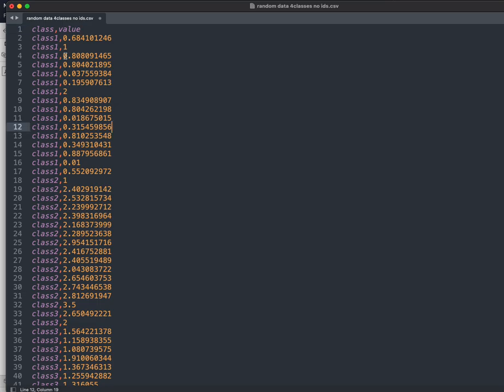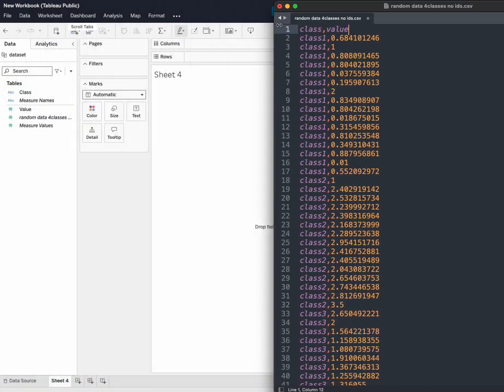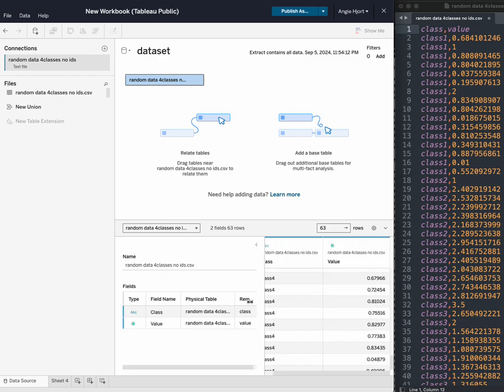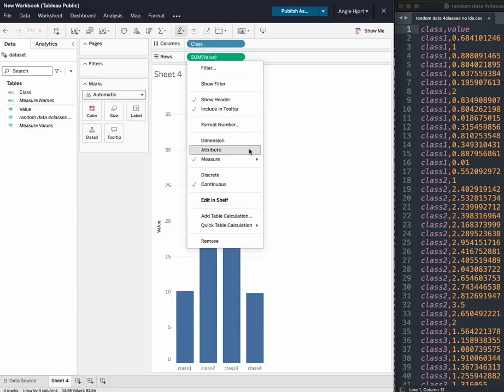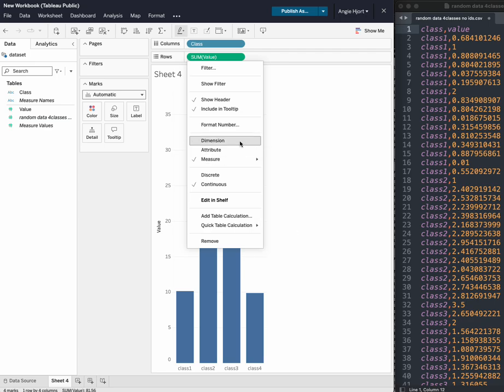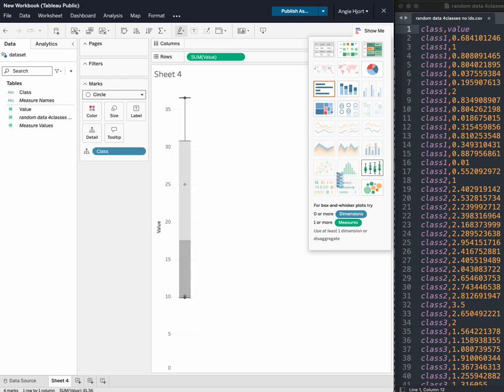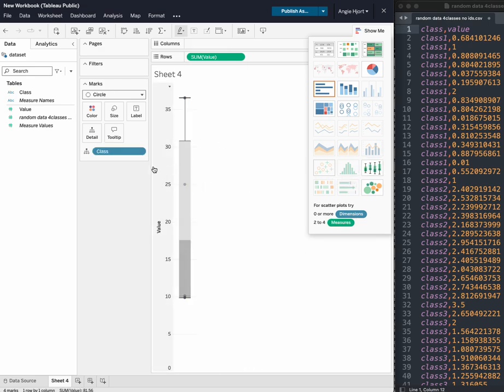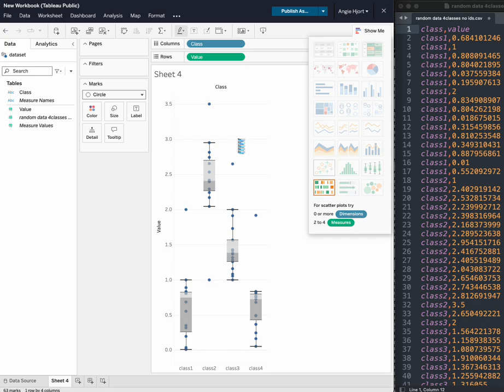Removing unwanted value aggregation in Tableau